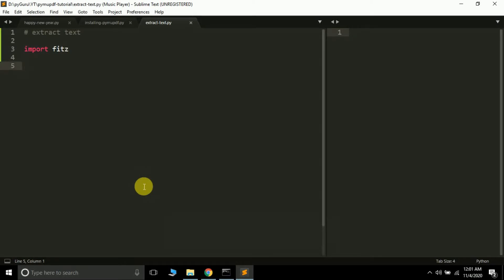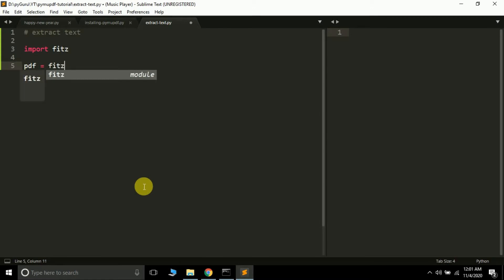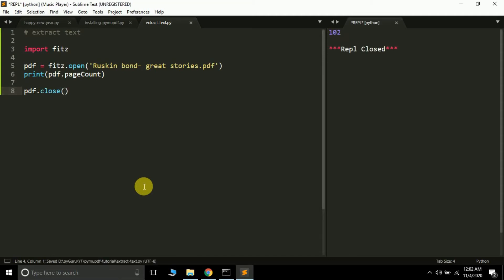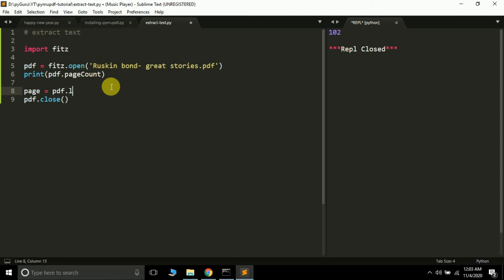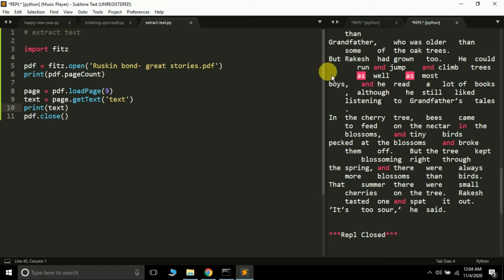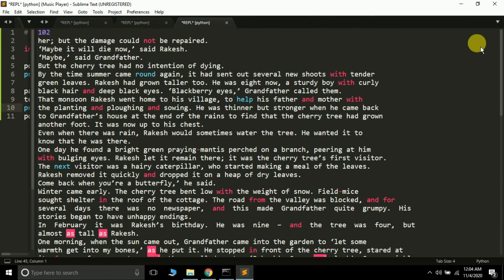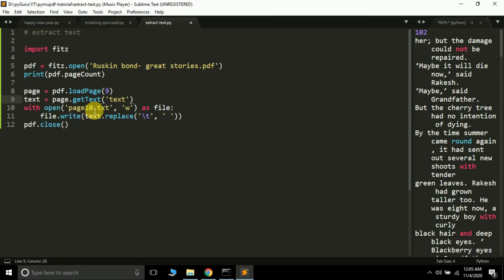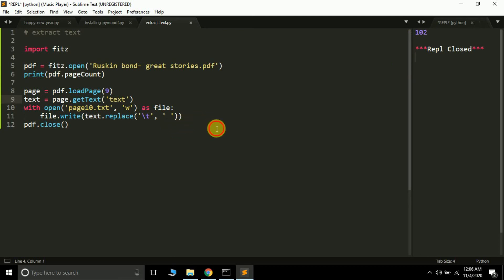Extract text from PDF pages | PDF handling with python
Hello YouTube,
In this video we'll be talking about how can we extract text from PDF pages using python and pymupdf package, same can be done by using pypdf2 or pdfminer package too.